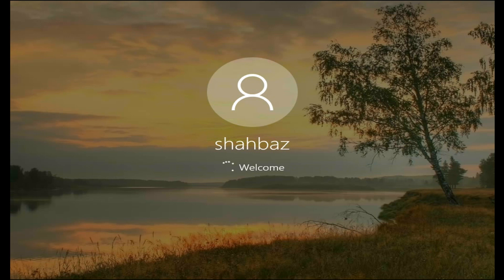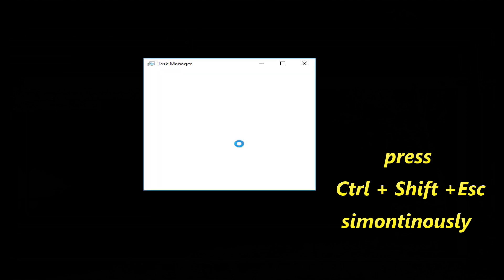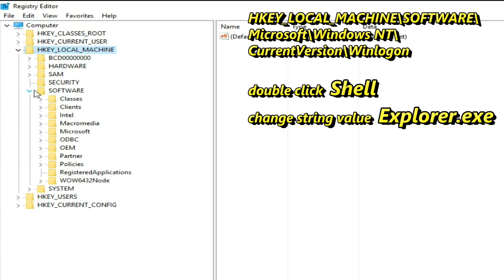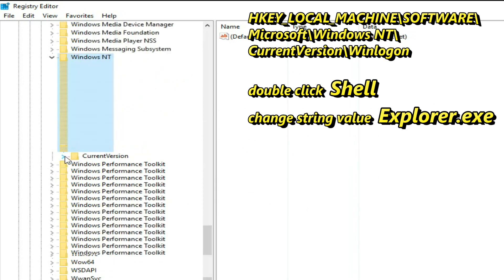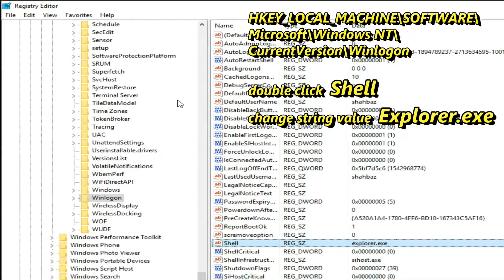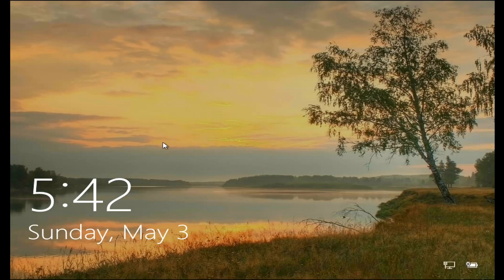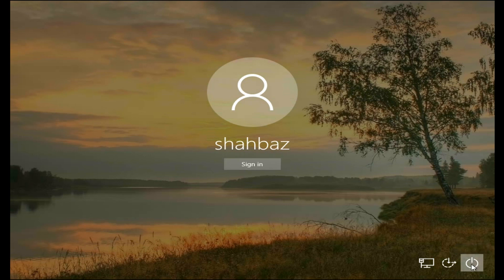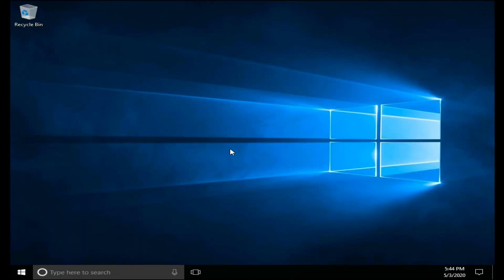How to fix windows 10 Black Screen with cursor after login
How to resolve a windows 10 black screen with one command windows.when you are opening windows so might typically receive
this black screen and mouse cursor no more desktop.